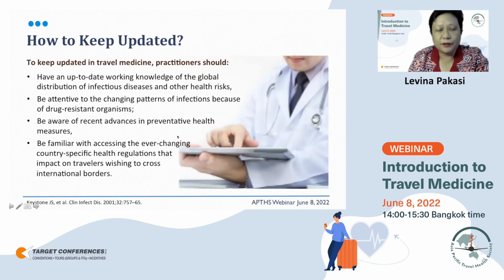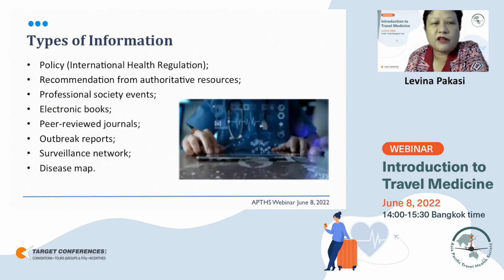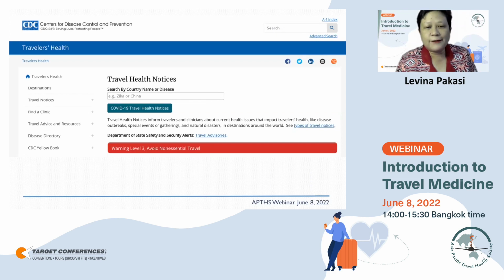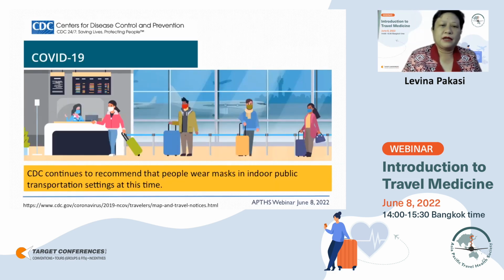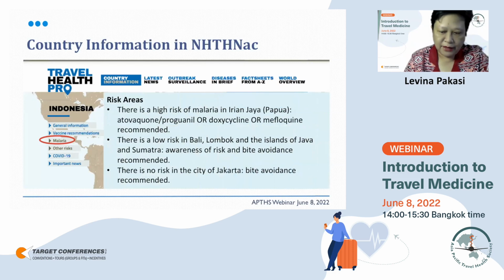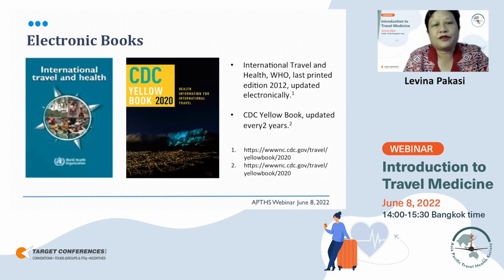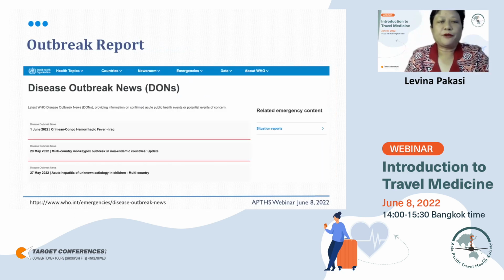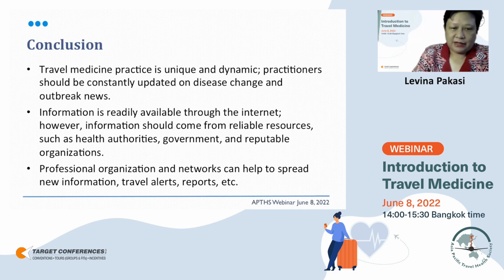Levina Pakasi, Key Travel Medicine Resources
WEBINAR Introduction to Travel Medicine
June 8, 2022